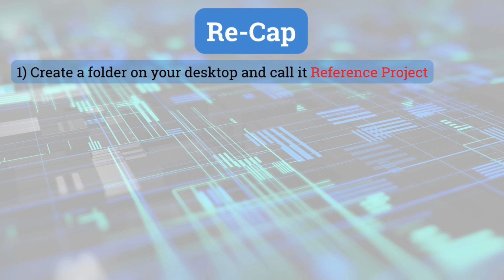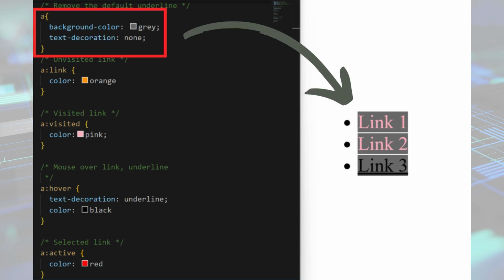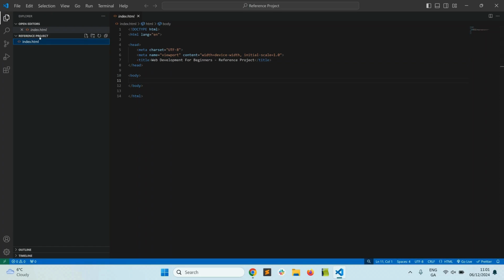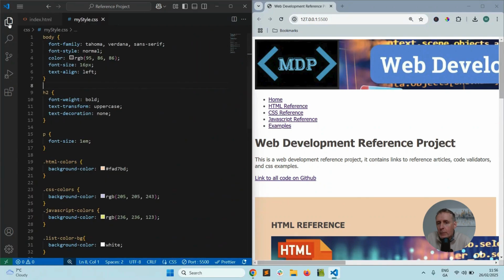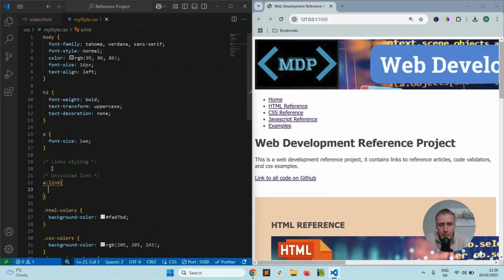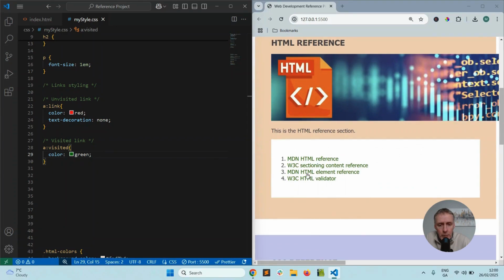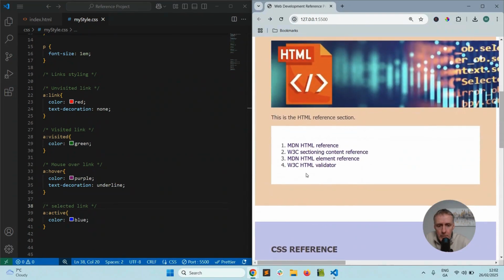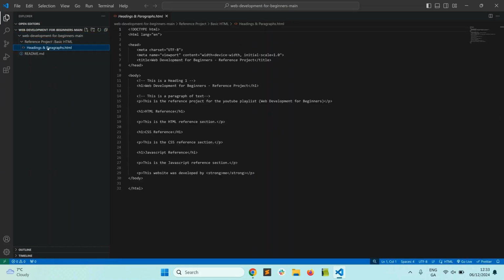CSS Basics For Beginners | CSS Links Styling | Understanding CSS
This CSS Basics For Beginners video is about styling links with CSS. We cover active links, hover links, and link colors.  By the end of this video we will have styled all our HTML links in our HTML project for beginners.

00:46 Re-Cap before we start
01:52 CSS link styles
04:28 Opening vscode and our browser side by side
06:20 Lets style our links in vs code
12:45 Getting the project files from GitHub